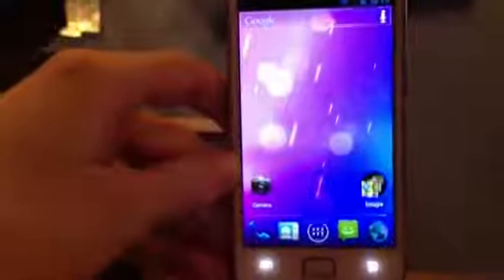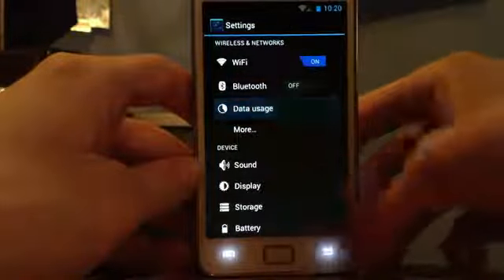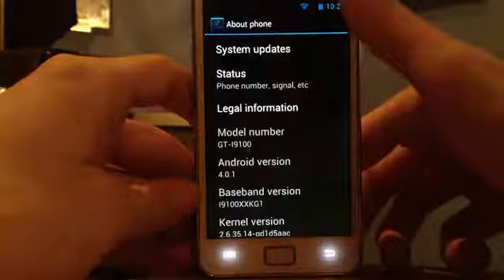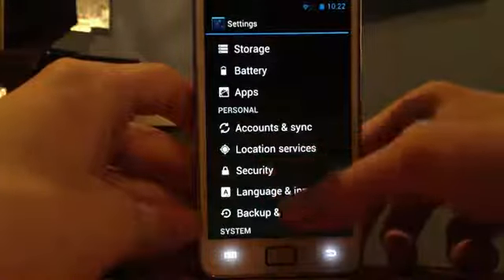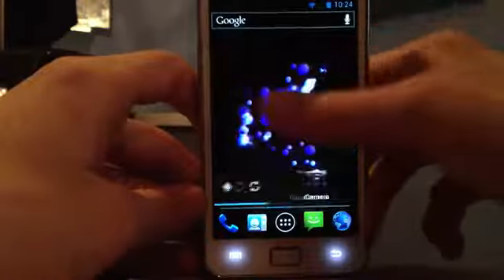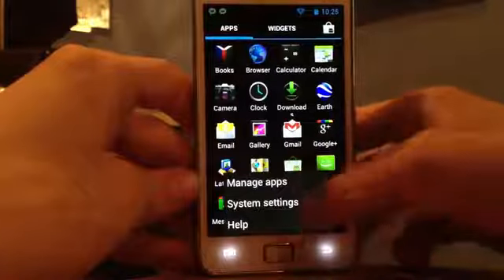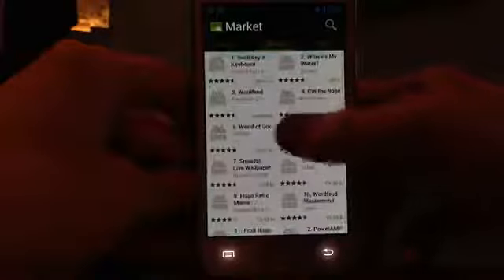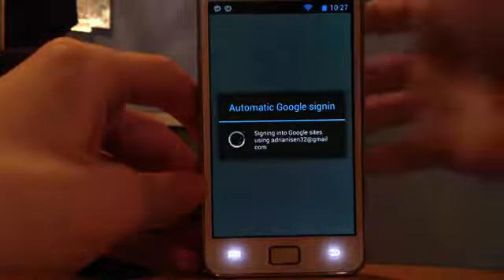Android 4.0.1 Beta 2 on Galaxy S2